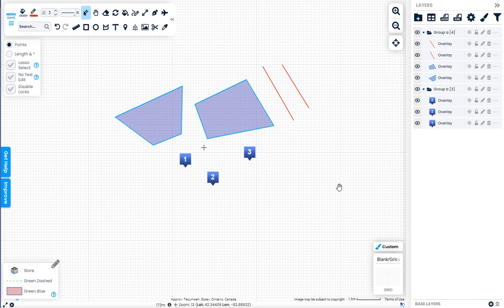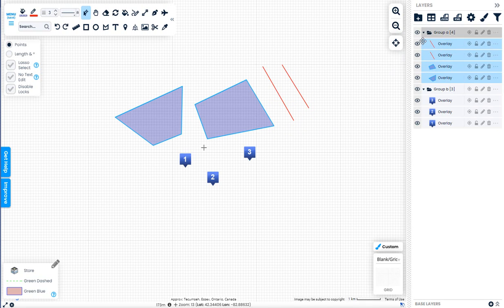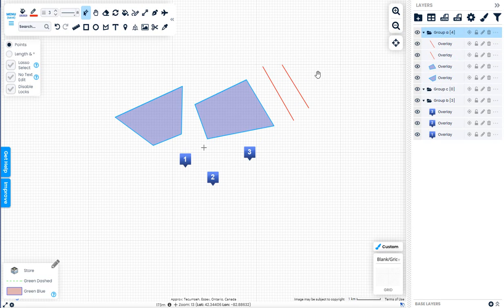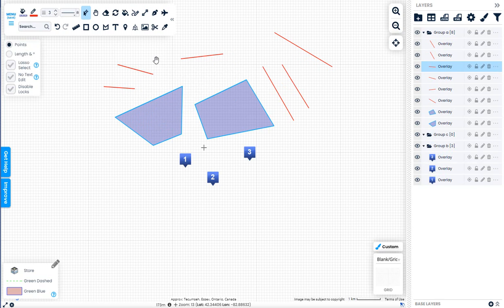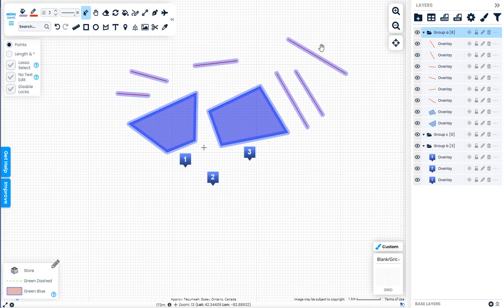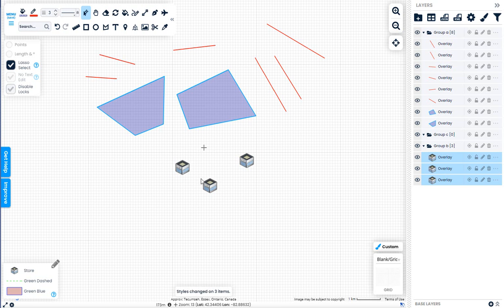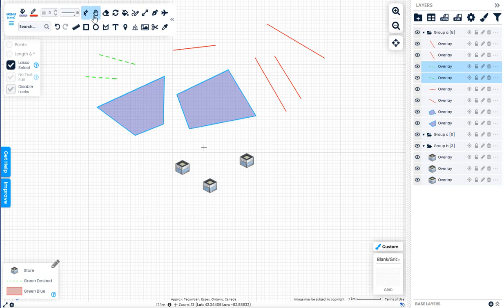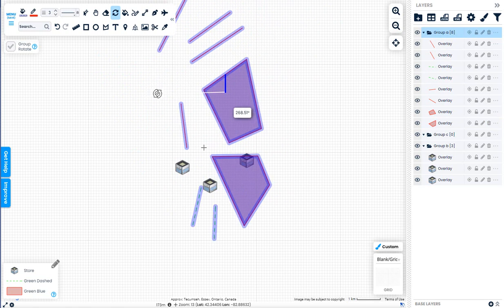Multi-select update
A video going over our new multi-select update. Lasso select, multi-select, multi rotate, move, delete, and style change.